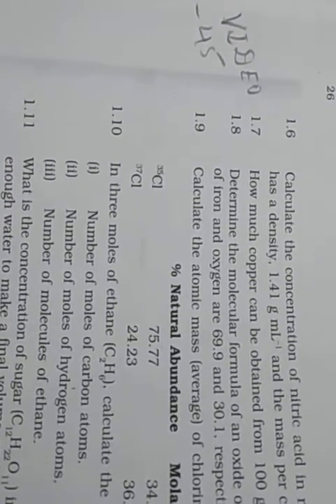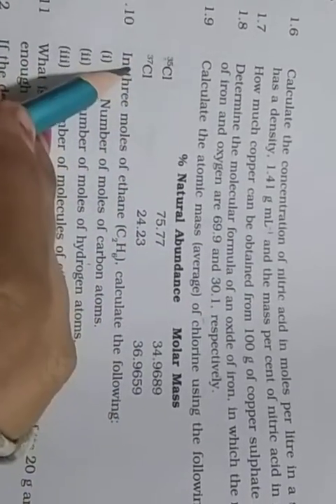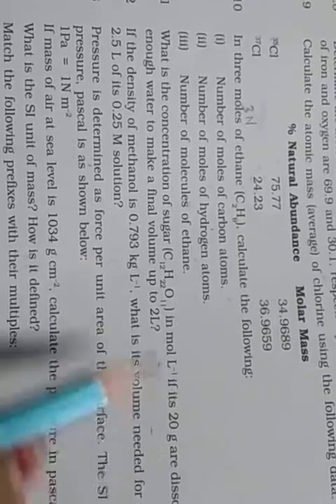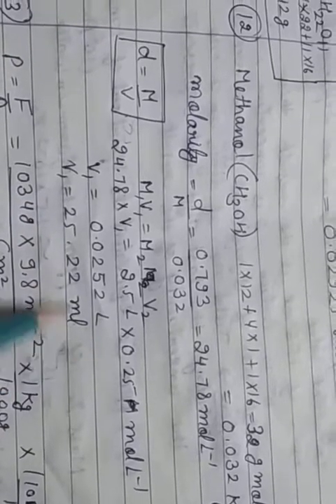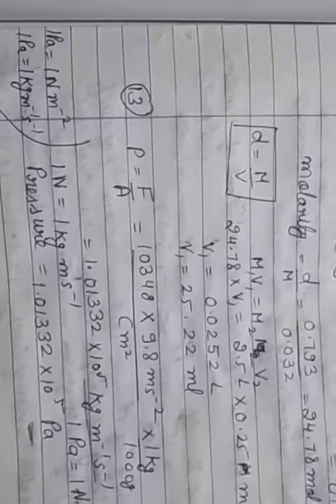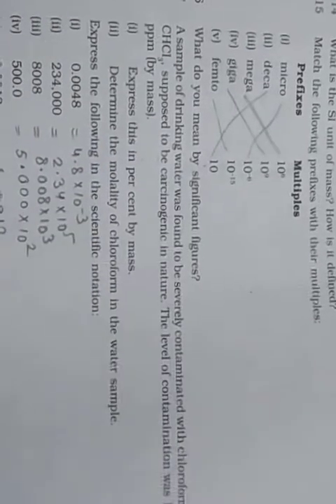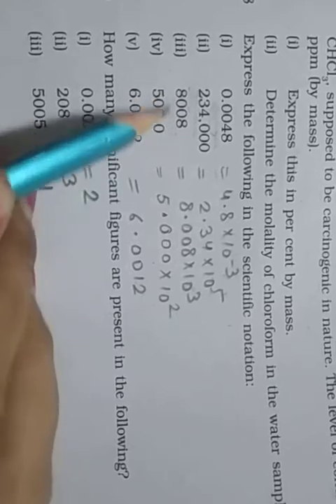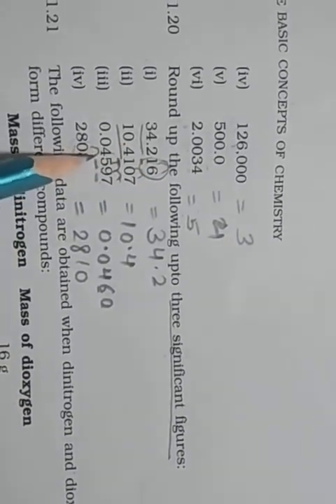Std.11,video-45,che.(part-1),ch.1,topic-textual exercise questions 9to 20